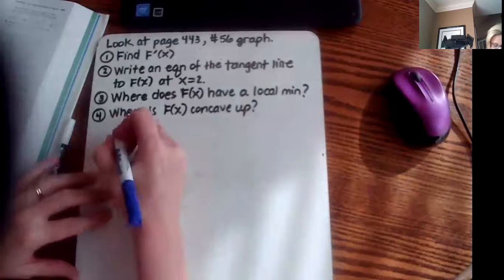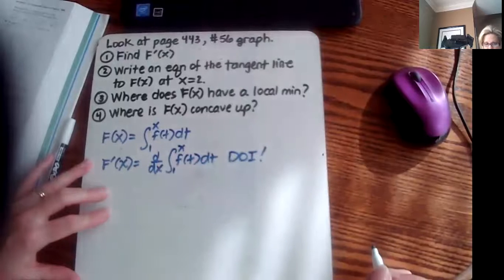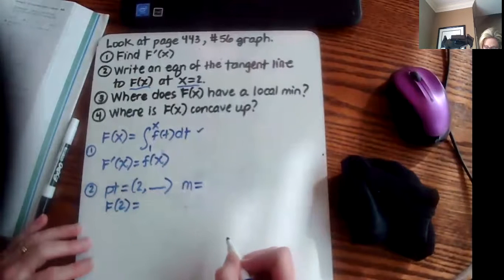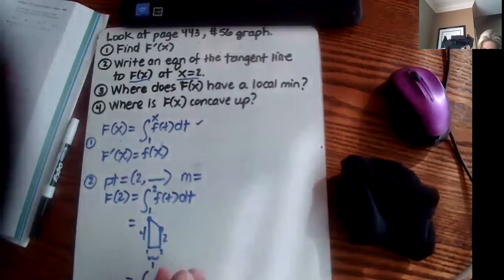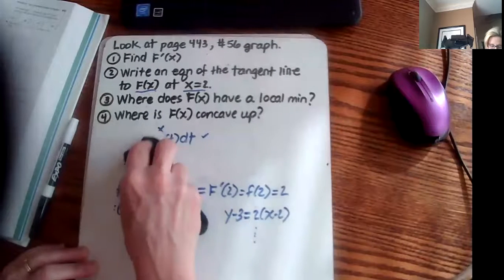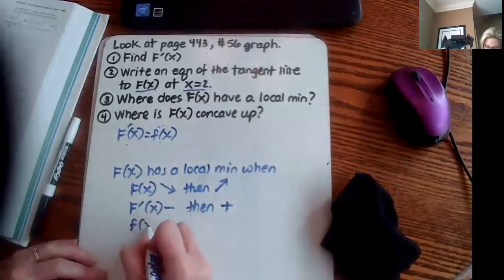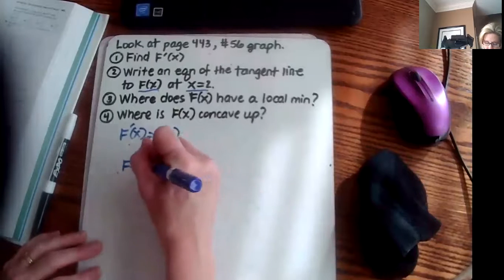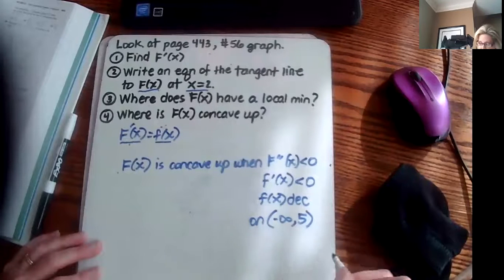Calculus AB Homework helper for 2nd part of FTC book work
Maryville High School students apply the 2nd Fundamental Theorem of Calculus on their homework.